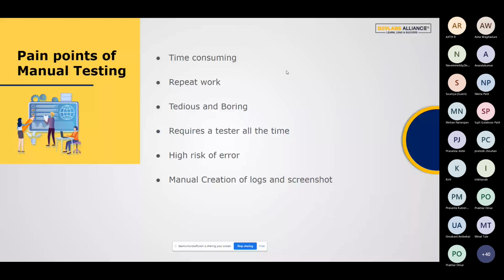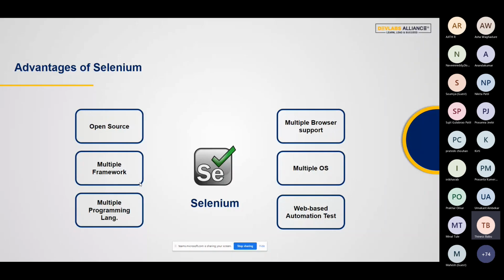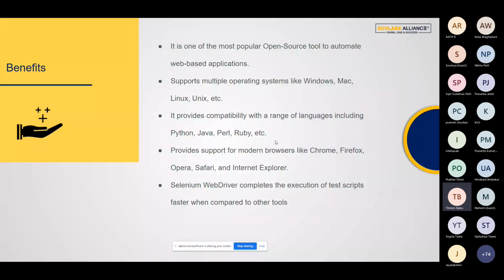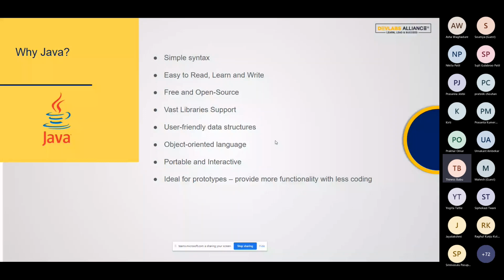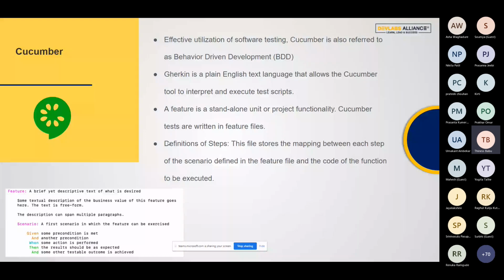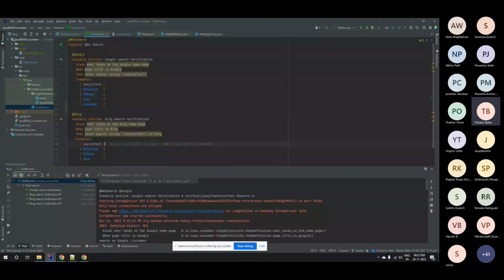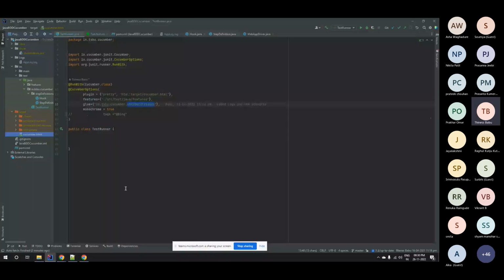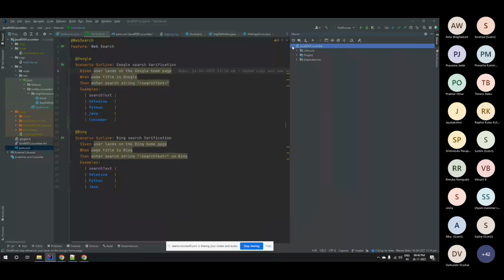Free Workshop On Selenium with Cucumber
FREE Workshop hosted by DevLabs Alliance to learn about CUCUMBER!!
In this Webinar we will discuss about:

    CUCUMBER introduction
    Set up CUCUMBER with Selenium in Eclipse
    CUCUMBER Basics